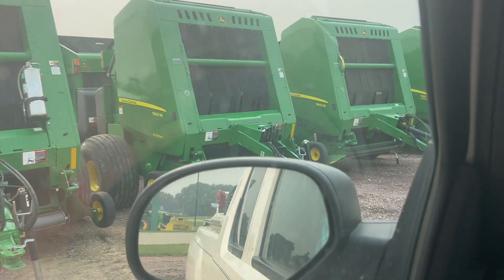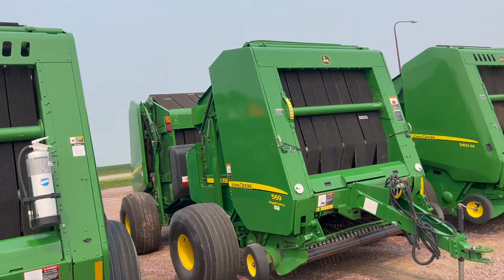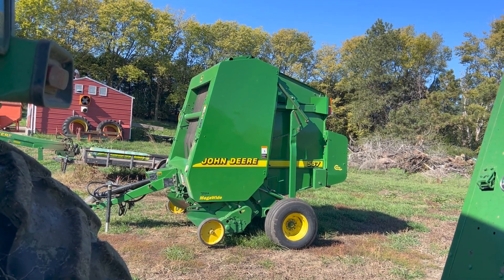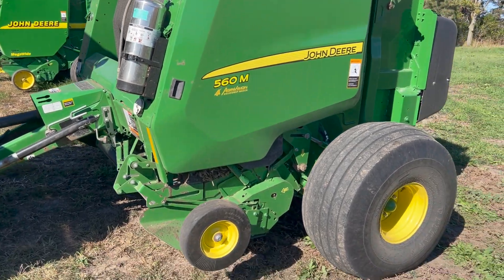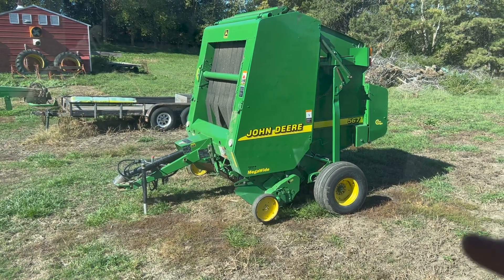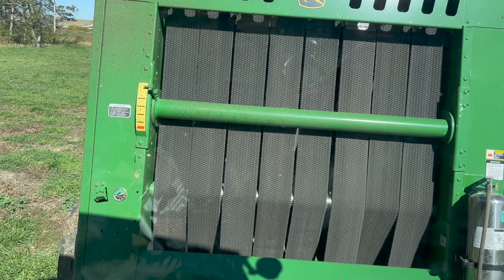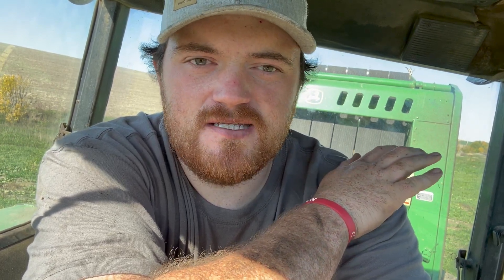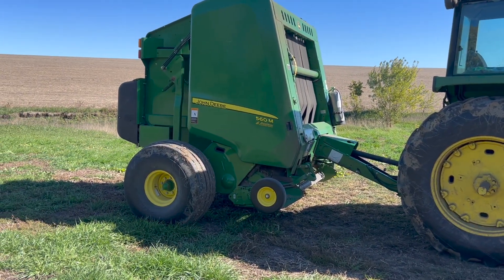New to me equipment purchase!John Deere!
In this video we show off the new to me equipment purchase a John Deere 560m round baler.